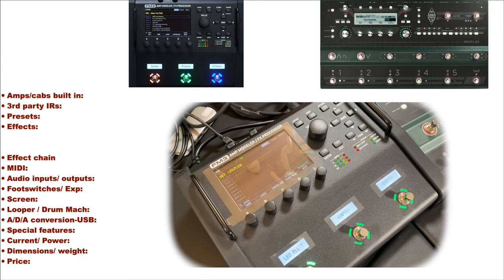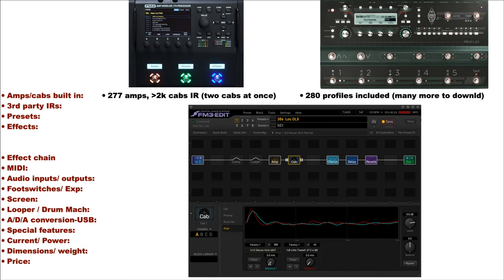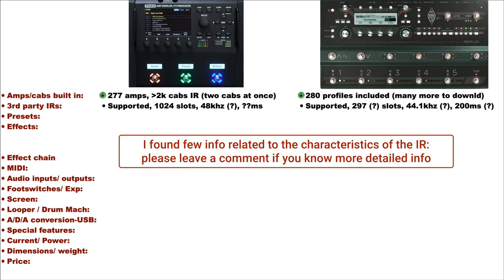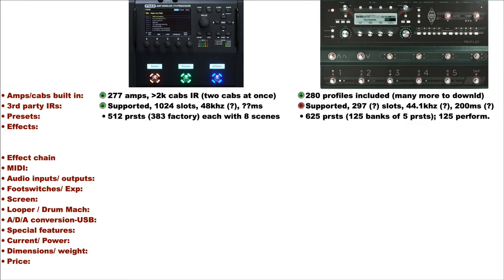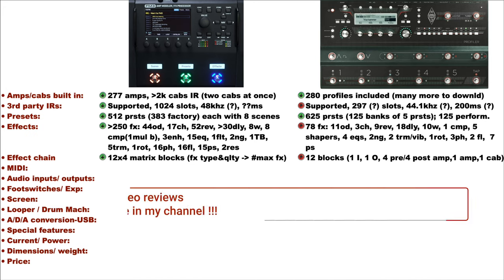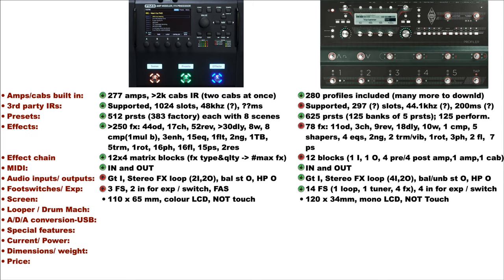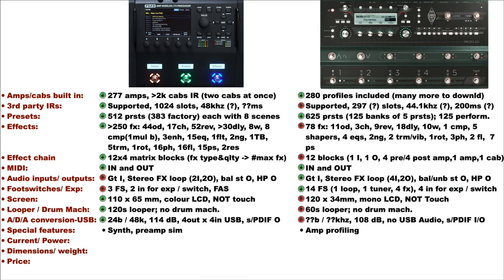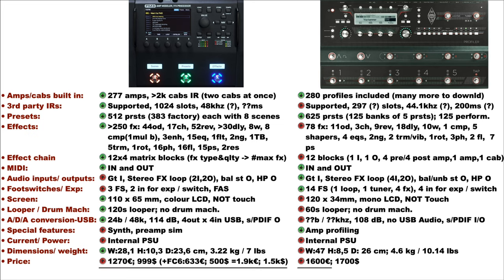Fractal audio FM 3 vs Kemper Stage: which one to buy?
With this video we will share a direct comparison between the Fractal Audio FM3 and the Kemper Stage. First of all we will share a demo song hearing the 2 units in action, then we will describe the main differences between the two units with a very detailed comparison chart, then we will hear more sounds in a dedicated section of this video and finally I will give you my two cents.